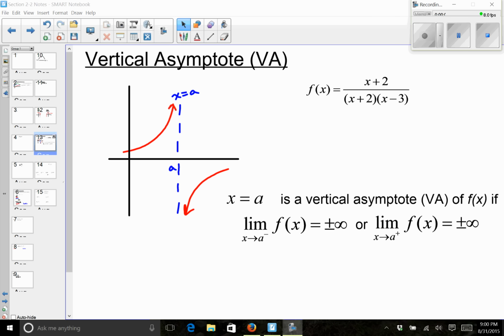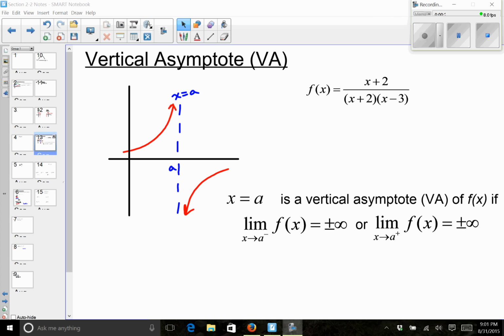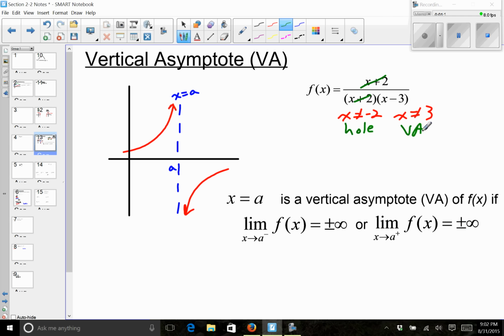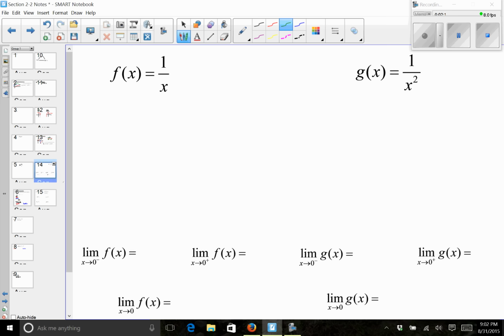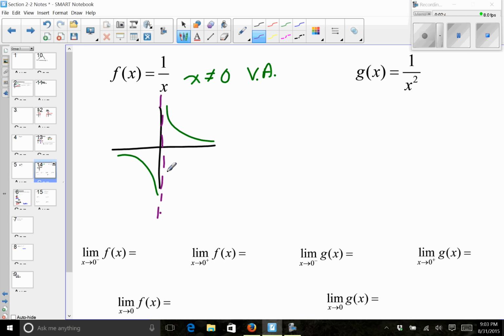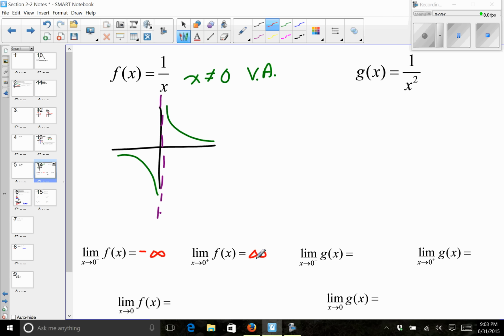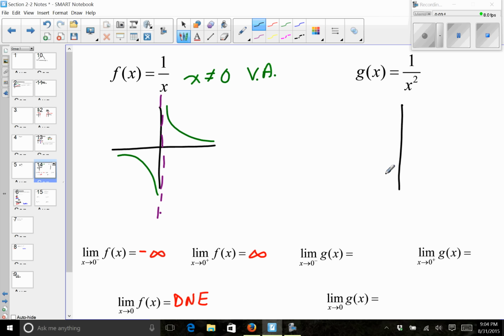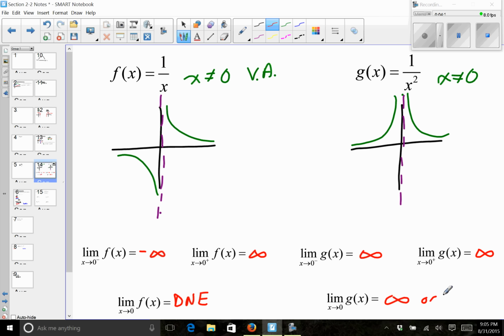Vertical Asymptotes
Section 2-2